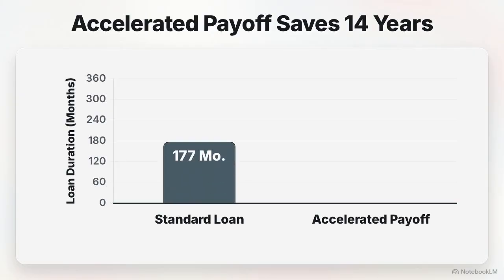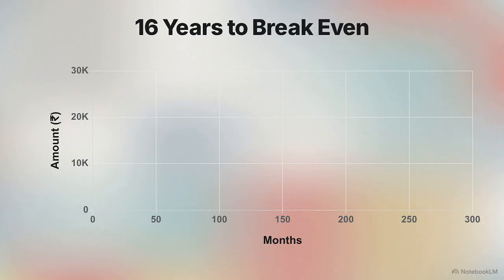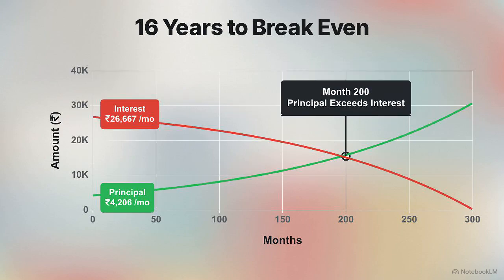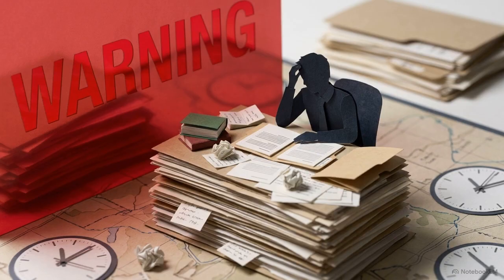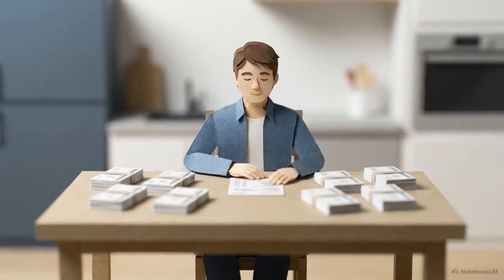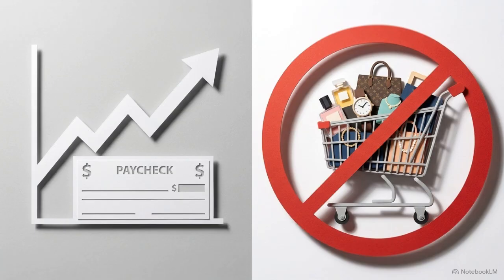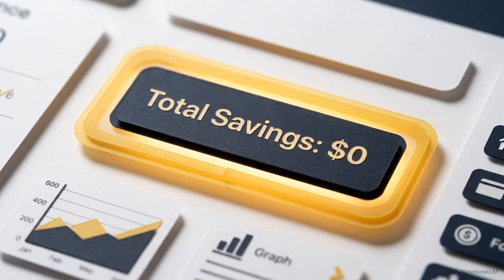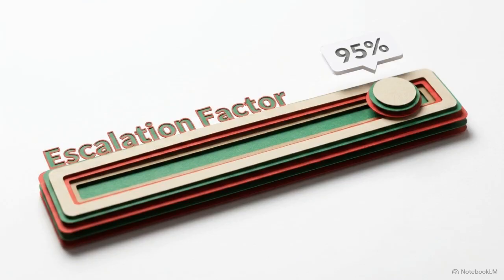The Smart Way to Clear Old Debt.